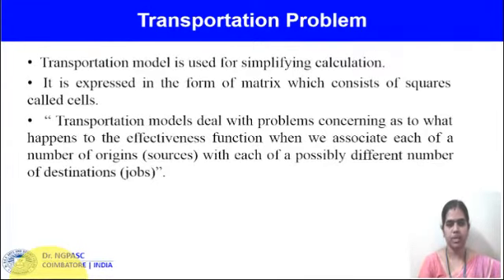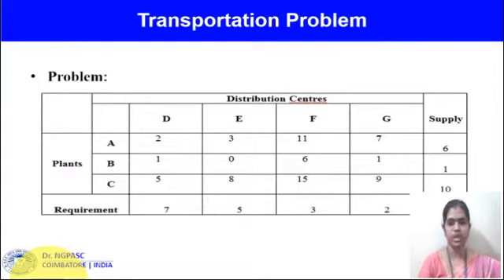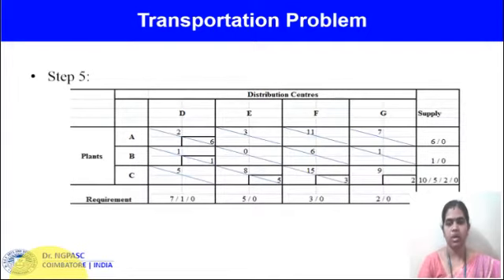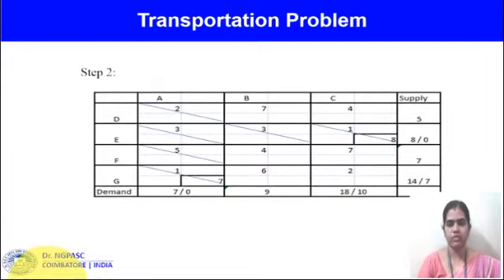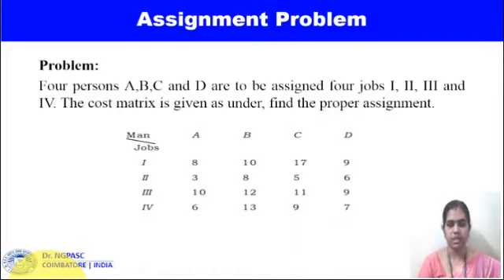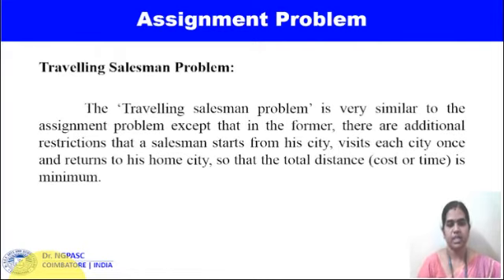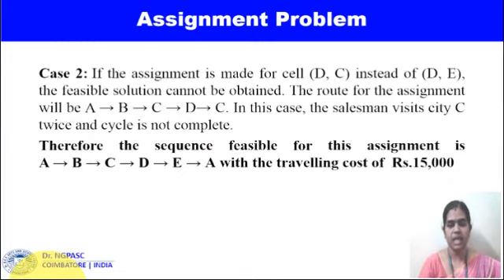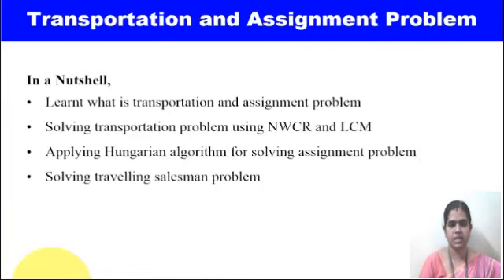Transportation Problem_Operations Research